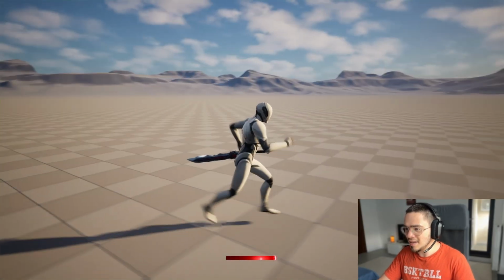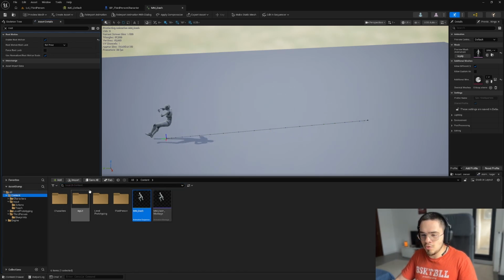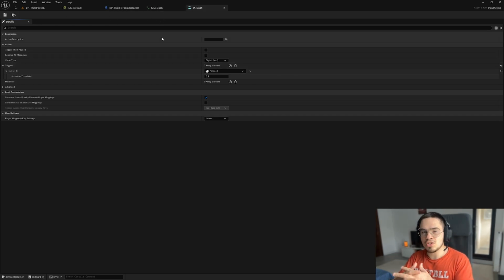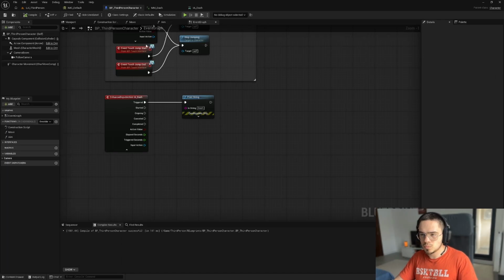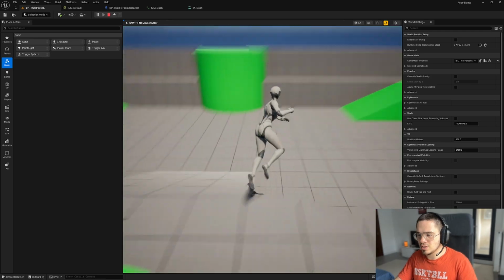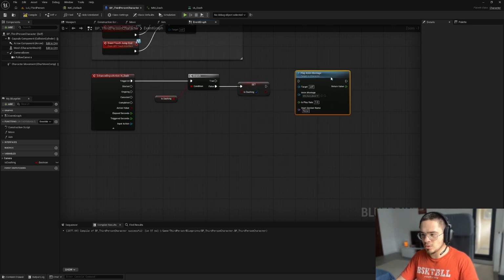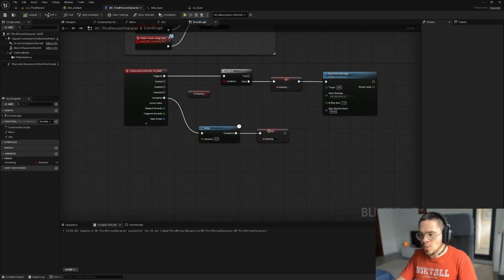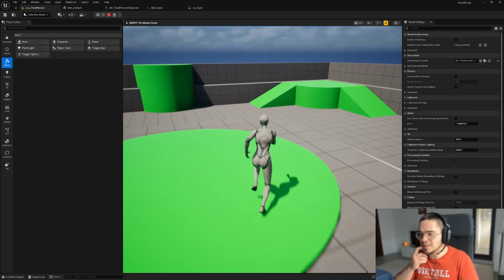Simple Dash in UE5 | That's how you add it to your UE5 Game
In this tutorial I show you how to make a simple dash in unreal engine 5. This is how I made my character dash in my game, Mors Negata: The Last Wielder by using Unreal Engine.

⏱️ Chapters:
0:00 Intro
0:40 Setup the Animation
1:13 Wire up Enhanced Input Actions
2:43 Dash Logic inside Character Blueprint
6:47 Result & Outro

🎮 I'm a UE5 beginner sharing what I learn while building my own game.